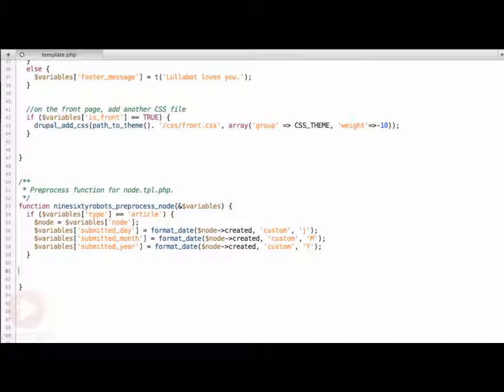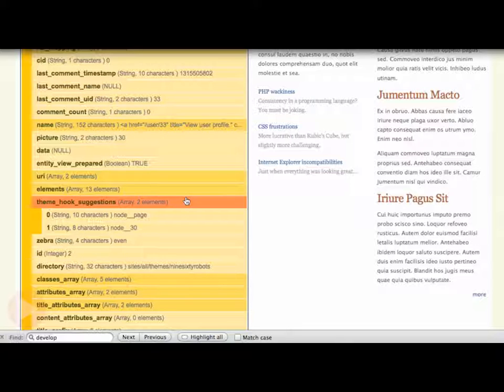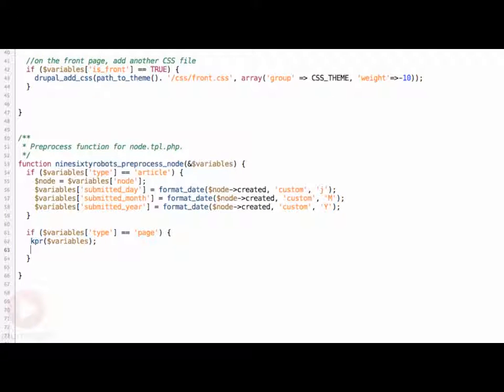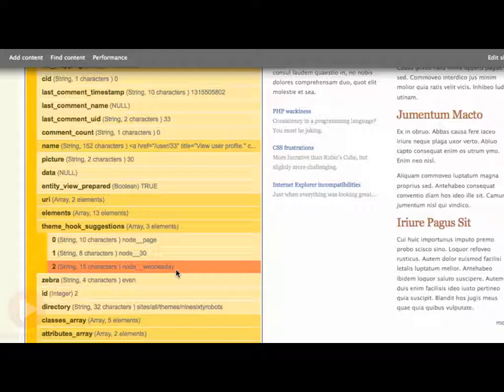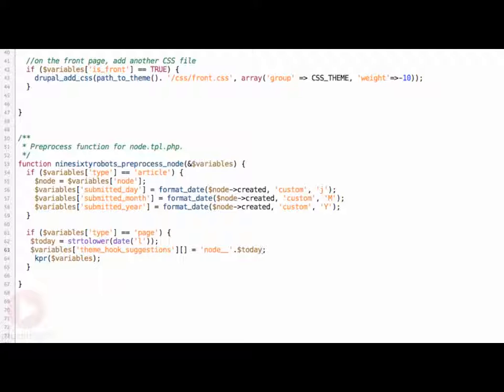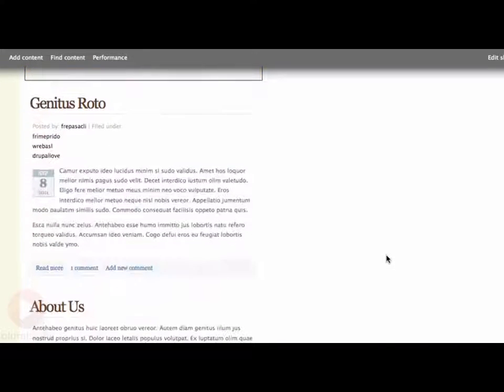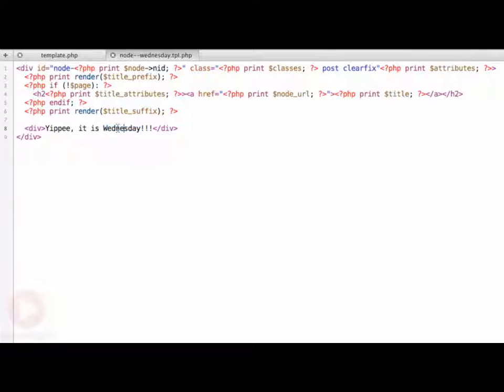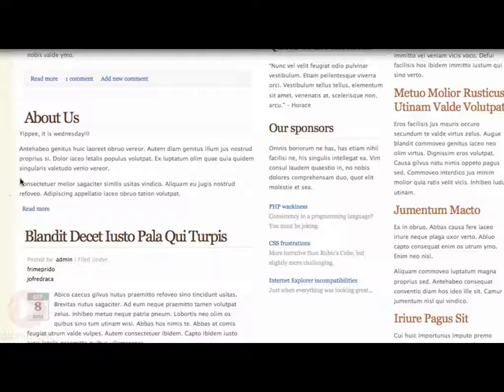02 04 Dynamic Templates With Theme Hook Suggestion